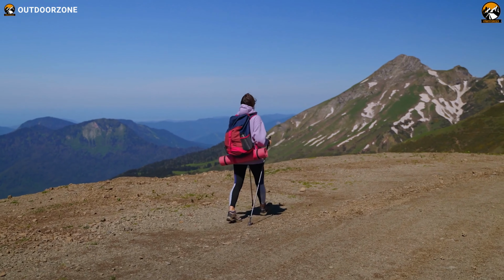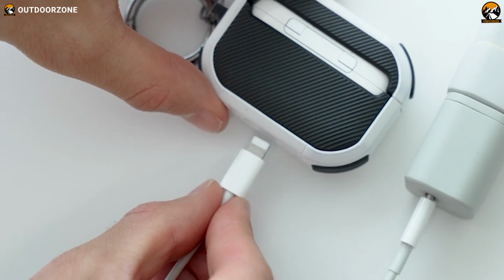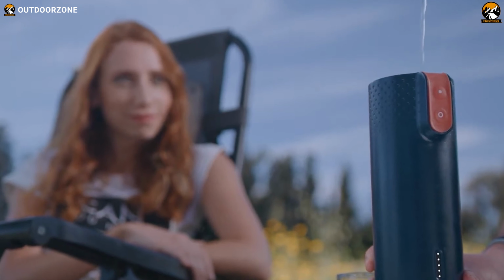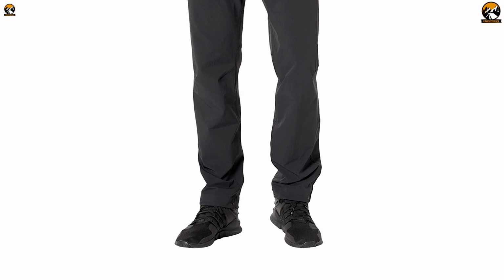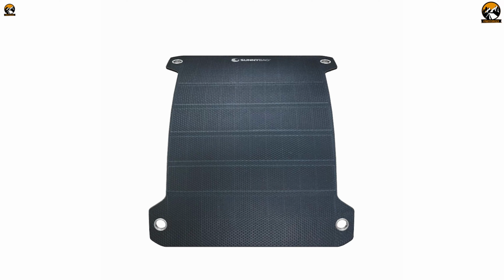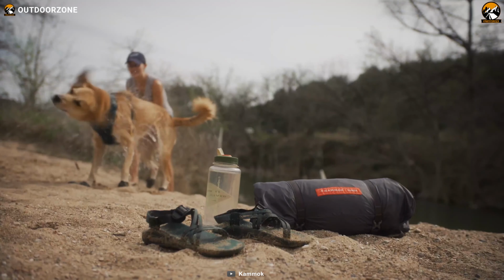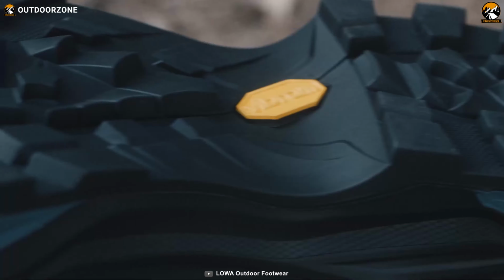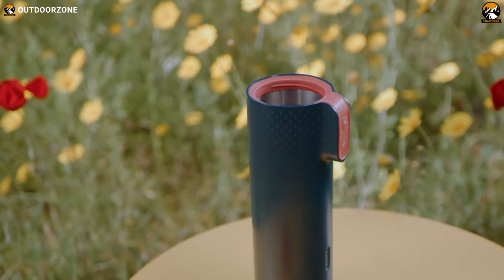7 Coolest Hiking Gear Essentials Available Today ▶▶3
Choosing the best hiking gear can make everything better, whether you’re a beginner or an enthusiast. And then, there is some coolest hiking gear available with more value and versatility. In this video, we have compiled the 7 coolest hiking gear essentials available today.